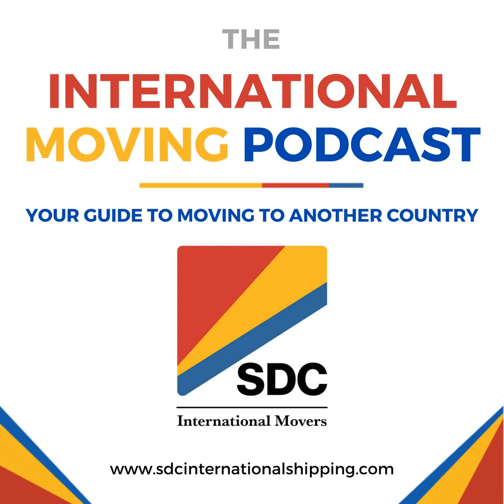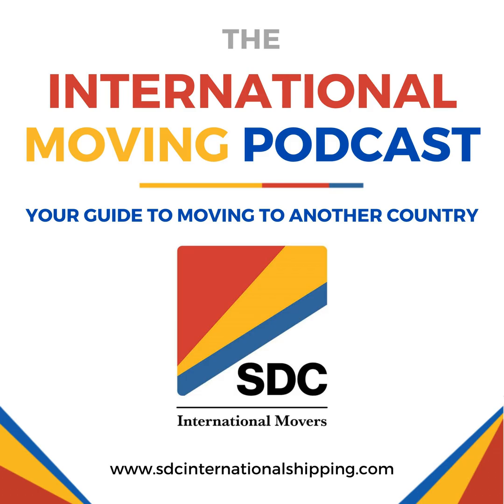Smooth Customs Clearance for Your Move to Canada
In this episode of the International Moving Podcast by SDC International Shipping, we dive into the essential steps for navigating customs when moving from California to Canada. Learn how to ensure a smooth customs clearance process for your belongings.

Episode Highlights:

• Key documents required for customs clearance, including passport, visa, inventory list, and custom declaration form.

• List prohibited items that cannot be brought into Canada, such as firearms, narcotics, hazardous materials, and certain plants and animal products.

• Information on restricted items that may require special permits or declarations.

• Common challenges and tips to avoid issues like incomplete documentation, undeclared items, and prohibited items.

• There are benefits to working with a customs broker, including a hassle-free experience.

How SDC International Shipping can make your international move seamless and stress-free